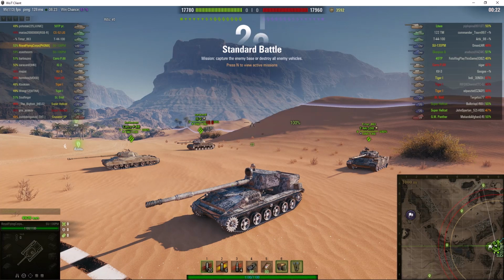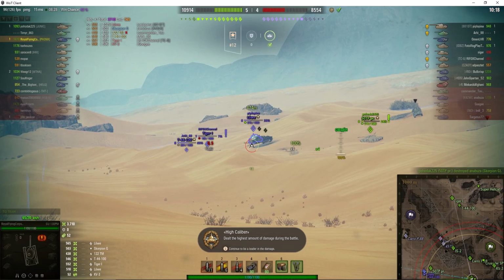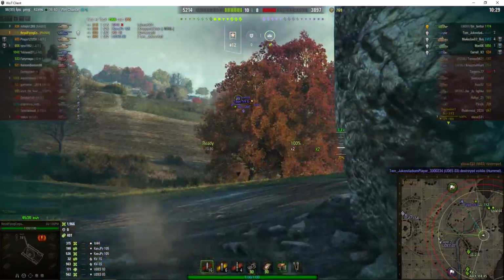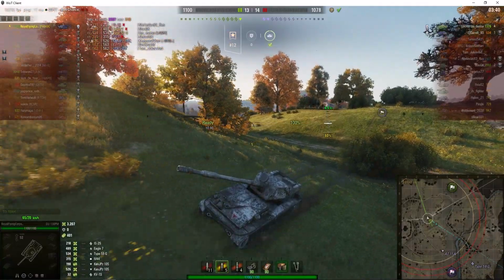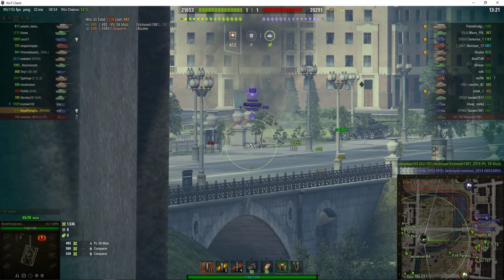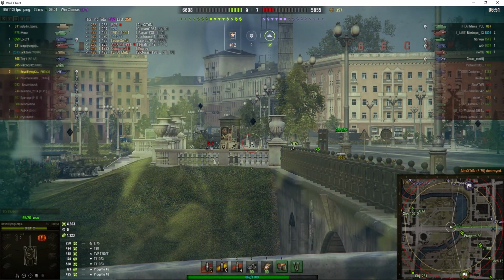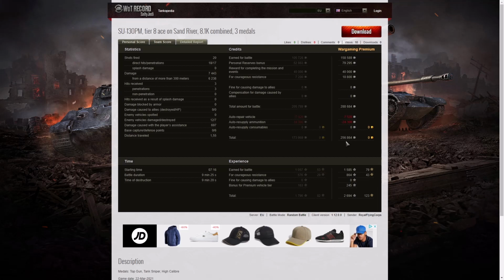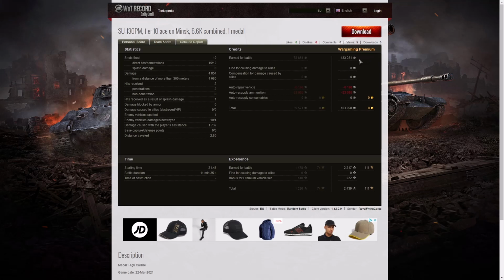7,000th Video - SU-130 PM - RoyalFlyingCorps [PH3NX]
The replays are from 22 March 2021 on Sand River, Redshire and Minsk. The player was RoyalFlyingCorps [PH3NX] in the SU-130 PM.